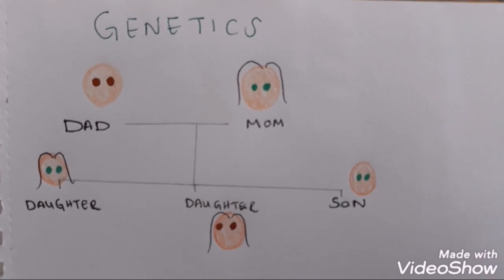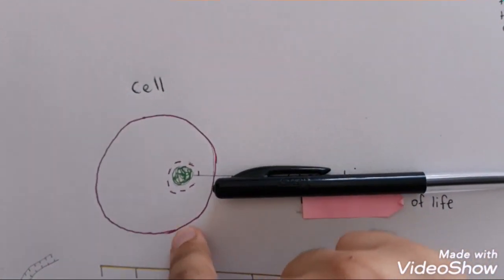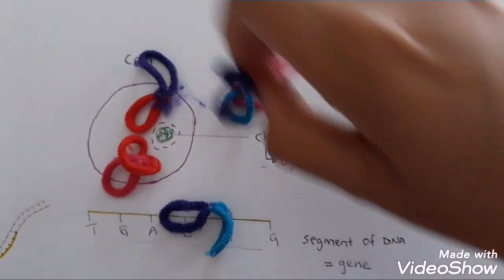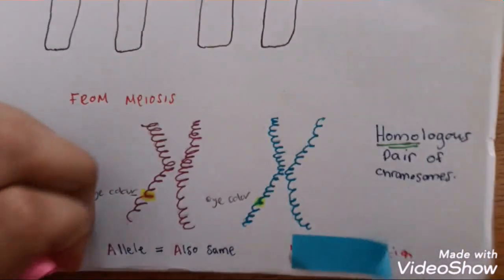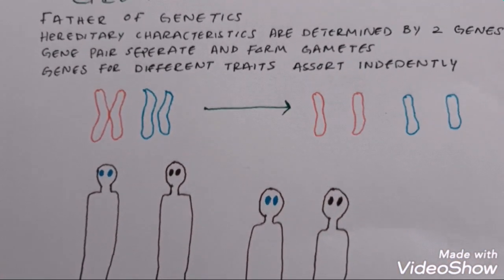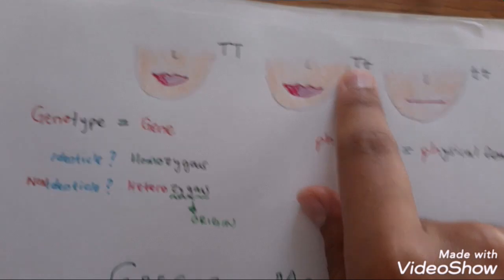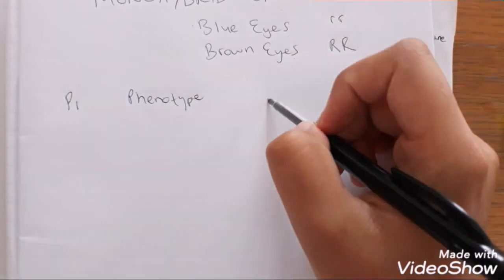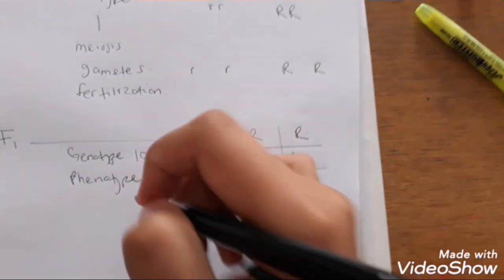Grade 12 Genetics and Inheritance: Intro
Student Project : Lesson Plan
UWC production